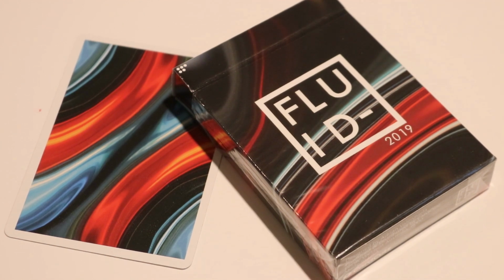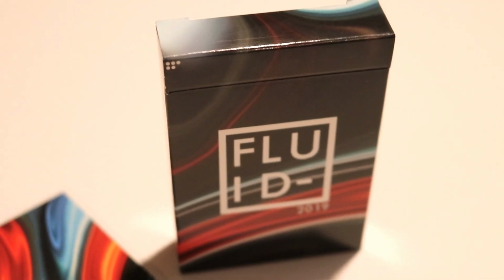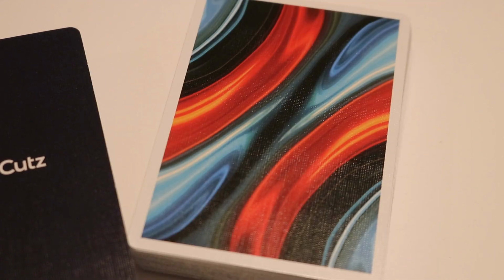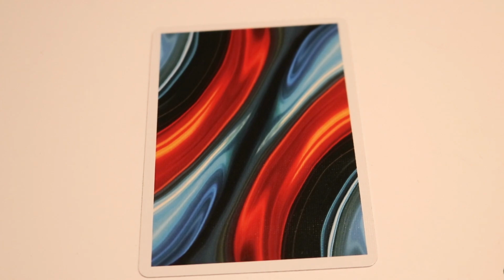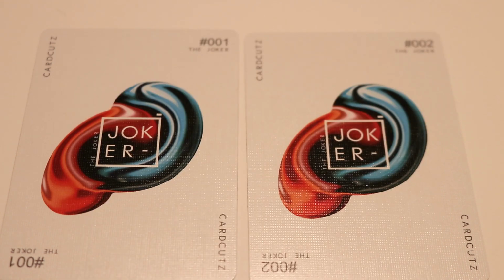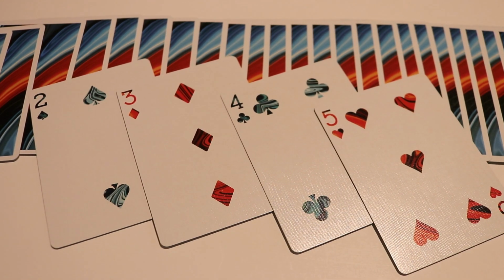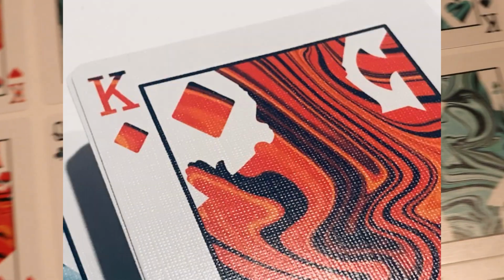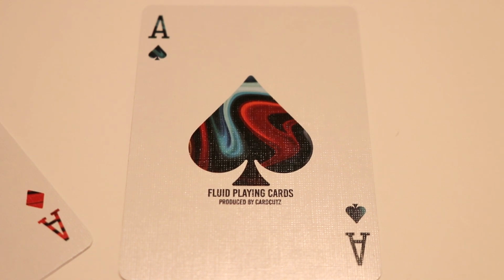DECK REVIEW #83 : "FLUID" Playing Cards (By: CardCutz )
RATING: 4 out of 5
Produced and distributed by CardCutz, FLUID-2019 Edition Playing Cards feature a vibrant and captivating back design filled with a flowing design allowing cardists and performers to enhance their routines. Inside, you'll find completely custom face and number cards featuring the decks fluid design and vibrant colours, while still maintaining the classic face design we all know and love.

Extremely limited quantities of our exclusive FLUID 6 pack and 12 pack boxes are also available. Printed on gloss paper allowing for a smooth finish, the FLUID packs are bound to look stunning in any playing card collection. To increase flexibility, we have added a unique cut out to the top of the box allowing for the half and full brick boxes to be transformed into a display masterpiece.

Designed by popular playing card designer, Adrian Valenzuela, who is famous for designing iconic decks such as the Memento Mori series. We know you will love FLUID-2019!

*Printed on a crushed stock by the U.S. Playing Card Co.

*Limited edition of 2,988 decks.

Check out CardCutz for all of your playing card needs and more! They have great choices at great prices. And the best part is they are VERY BUDGET friendly!!! How ...You ask??? They offer whats called "AFTER  PAY"! After pay allows you to break your checkout amount into 4 easy interest free installments and you get the cards shipped right away still like its any other order. All you do is sign up ...NO Credit checks...NO Hassle...Just a Credit card and your good to GO!

WHAT I USED TO FILM EPISODE #83 -

Main Camera:

Lens #1 :

Lens #2 :

Microphone :
THANK YOU to all of you who continue to support me and stand next to me! God Bless